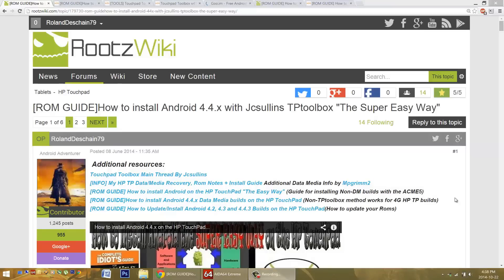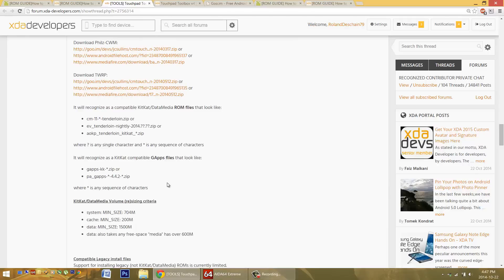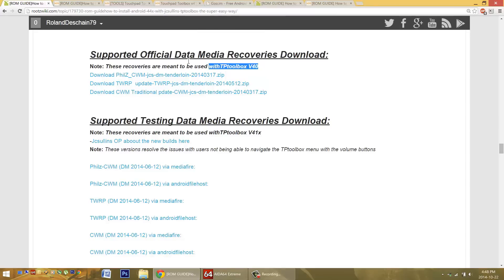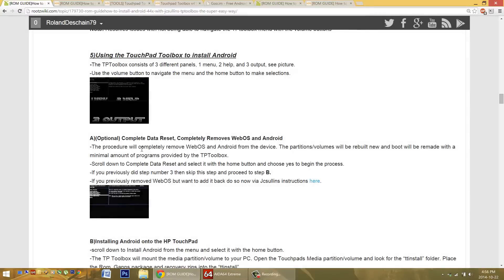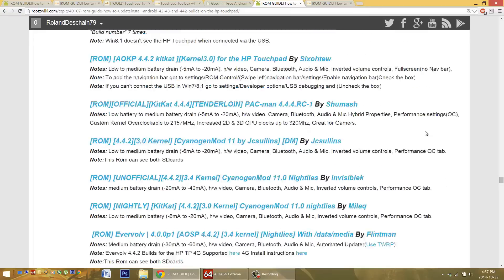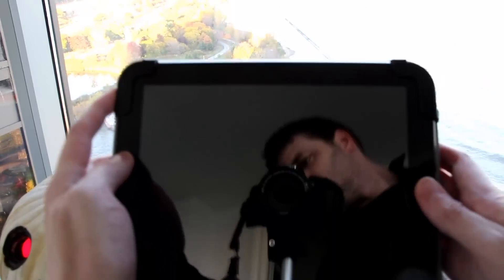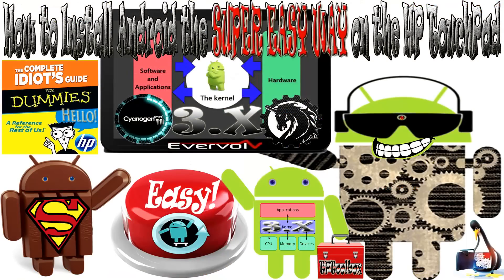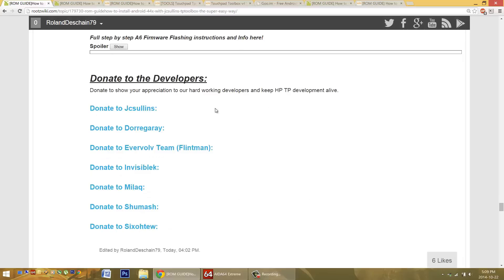HP Touchpad TPtoolbox Troubleshooting, File Refusal, Bricking, Bootloops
Hello HP Touchpad Users! There has been some confusion about the different versions of the TPtoolbox and the supported recovery and roms files. This video should clear up the confusion and offer user help for common problems like file refusal, bootloops, bricking and other Troubleshooting problems.

Video Timecode:
Intro: @ 0:00-0:50
TPtoolbox file confusion and version history v40 @ 0:51
TPtoolbox v41x post 293 @ XDA and recoveries for v41x @ 1:58
TPtoolbox not flashing corrupted files @ 3:44
TPtoolbox volume buttons don't navigate the menu @ 4:14
Alternate install guides for CM11/Android 4.4.x on the HP TP(4G) 5:41
Bricking and Bootloops help starts @ 6:41
Touchpad doesn't charge or turn on when plugged in @ 7:04
Always try using a different USB cable! @ 7:46
Jcsullins TPdebrick Last resort @ 8:00
Bootloop help and fixes @ 8:20
Can't activate WebOS after Jan,15, 2015 @ 9:42

Links:

New TPtoolbox V42 installs android 5.0 and increase the system partition from 700MB to 1000MB(1GB):

[ROM GUIDE]How to install Android 4.4.x with Jcsullins TPtoolbox "The Super Easy Way"(XDA)

[ROM GUIDE]How to install Android 4.4.x with Jcsullins TPtoolbox "The Super Easy Way"(Rootzwiki)

[ROM GUIDE]How to install CM11/Android 4.4.x Data Media builds on the HP TouchPad(Non-TPtoolbox method)

[ROM GUIDE] How to Update/Install Android 4.2, 4.3 and 4.4 Builds on the HP TouchPad Non data media (Rootzwiki)